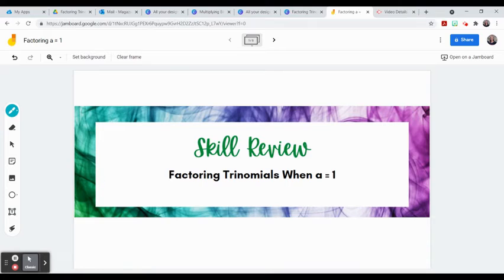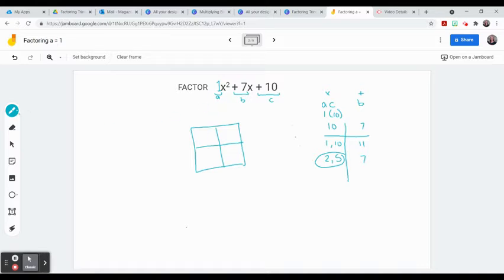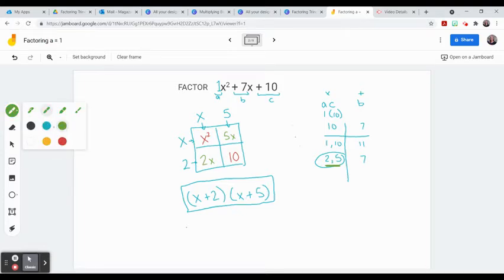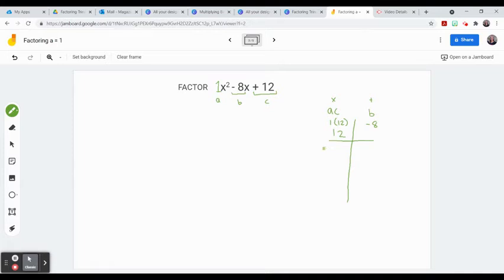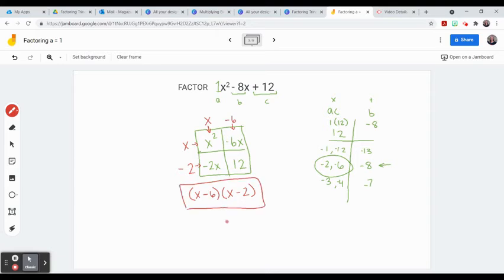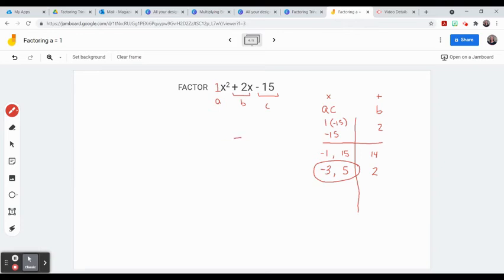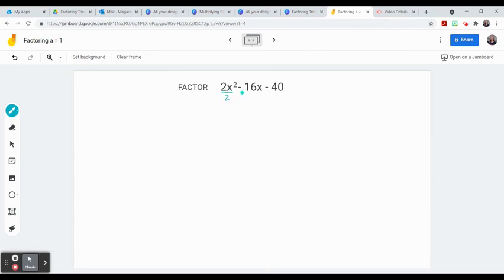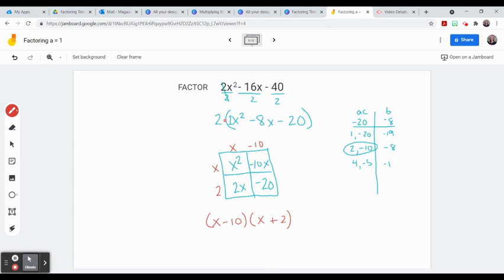Factoring Trinomials When a = 1